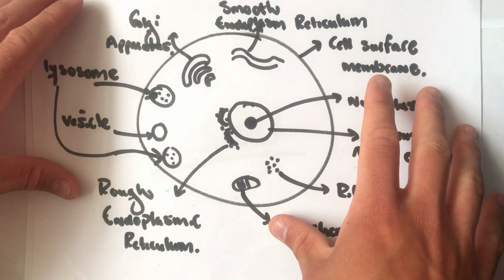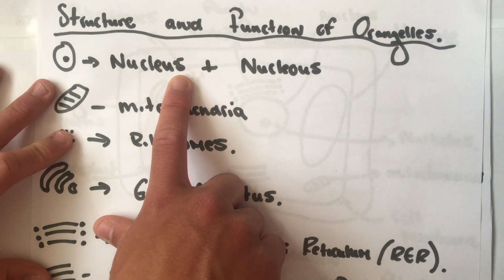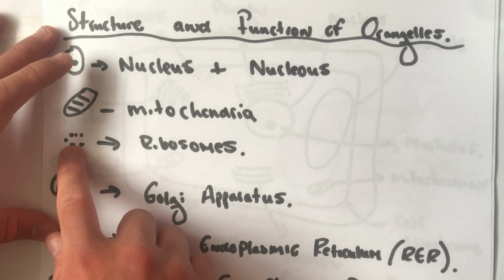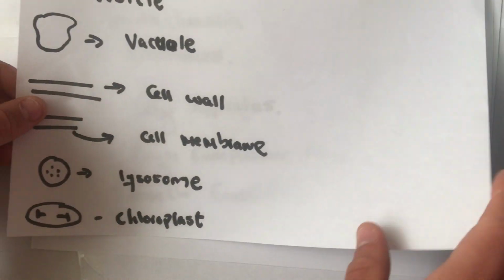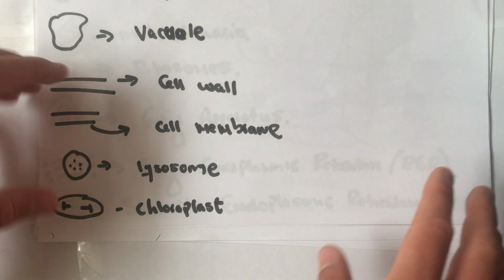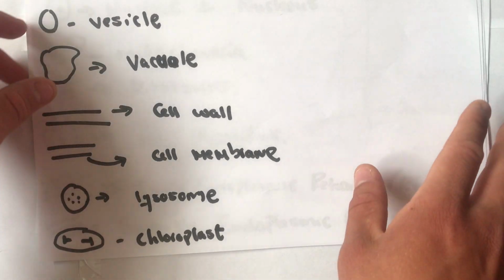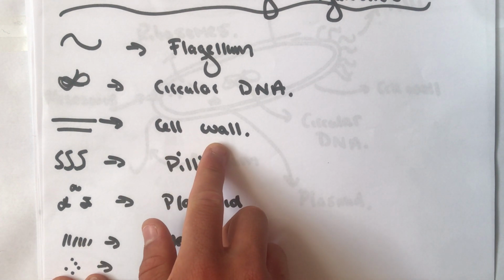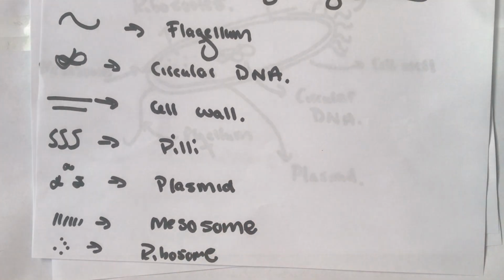Cells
In today’s video we learn all about the stereotypical plant, animal and bacterial cell. I hope you enjoy!